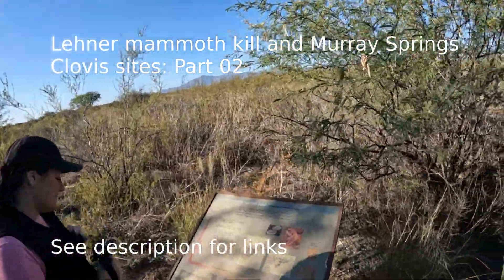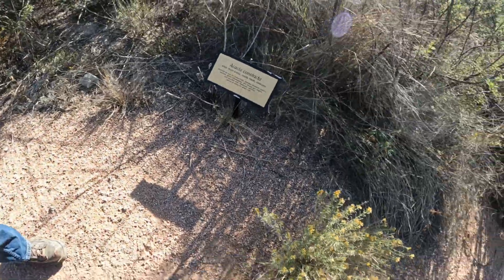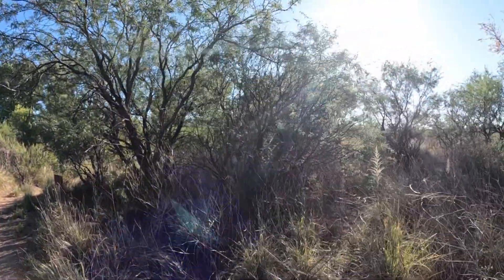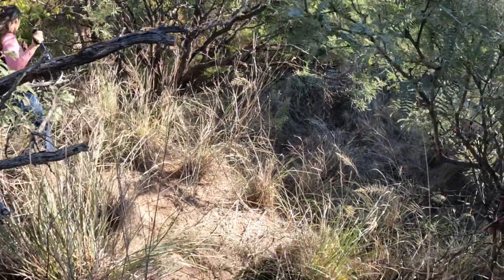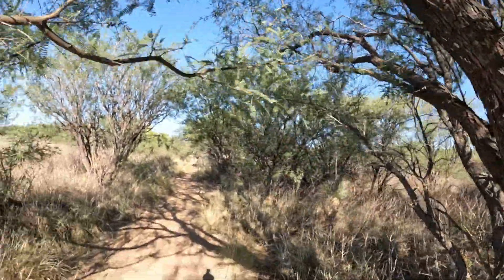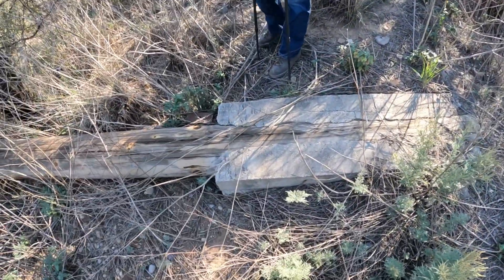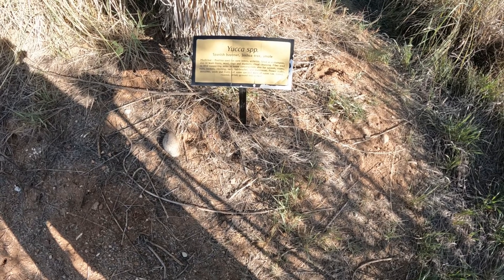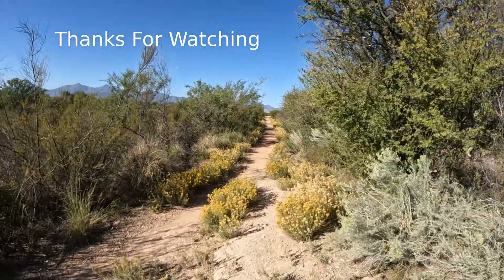Mammoth Kill and Murray Springs Clovis Sites Part 02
The Lehner Mammoth Kill site is a location in Sierra Vista Arizona where Ed Lehner discovered some mammoth bone fragments.  Lehner notified the Arizona State Museum and they excavated the site.  There they found bones and stone tools used to process the dead animals.

The Murray Springs Clovis Site is the location of a prehistoric hunting site.  The site was discovered in 1966 when archaeologists were extending the mapping site of the Lehner mammoth kill site.  It was excavated from 1967 To 1971 with many historical discoveries being made.